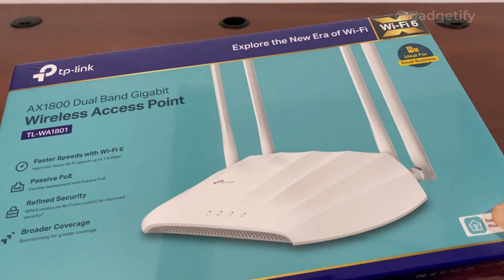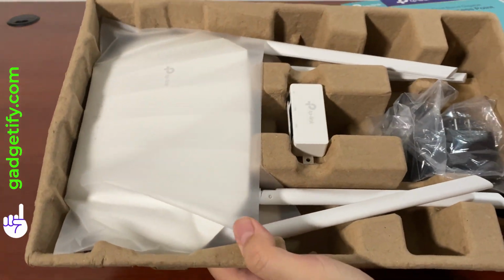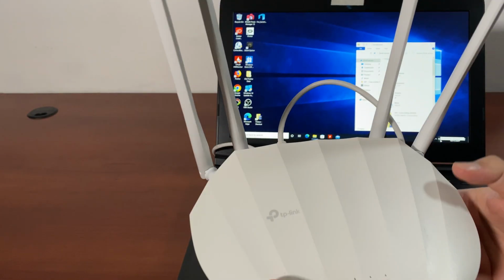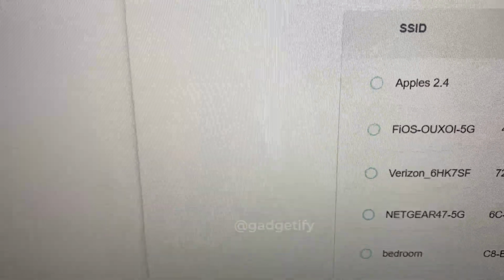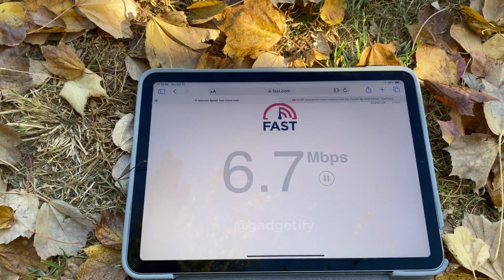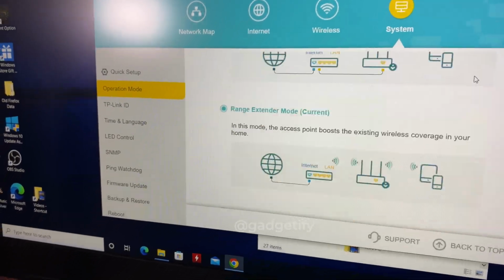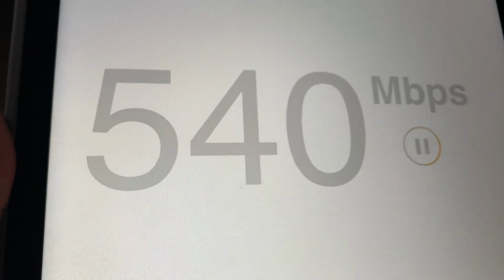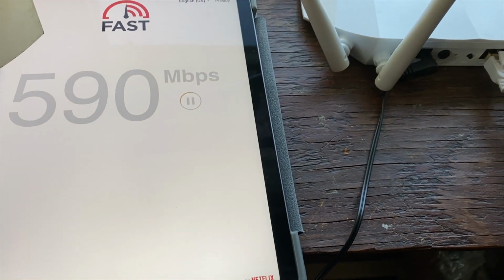TP-Link TL-WA1801 Tested: WiFi 6 Access Point for Backyard Streaming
I have been meaning to get my hands on an access point for backyard streaming. I have Verizon FiOS and while the modem they gave me is fast, it has very limited range on my property. The TP-Link TL-WA1801 is a WiFi 6 access point with 4 modes including range extender, access point, client and multi-SSID modes. It also comes with a PoE injector.

The TPLink AX1800 Dual Band Gigabit Wi-Fi 6 Access Point (TL-WA1801) comes with 4 fixed antennas. It didn’t get warm in my tests. It has beamforming to send signals towards your devices. It has a portal for easy guest access.